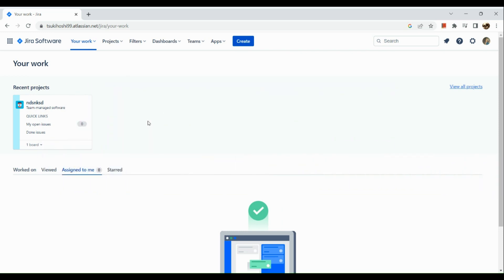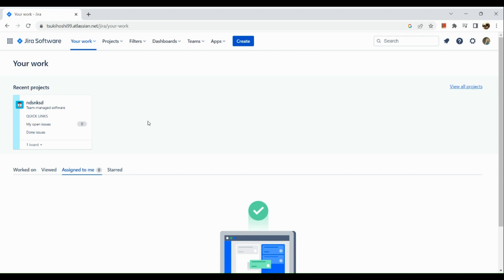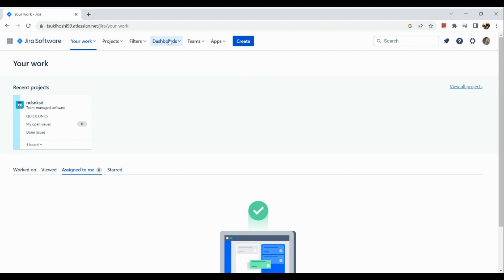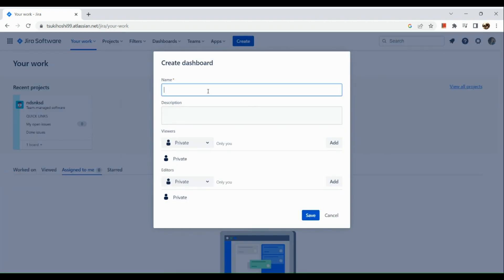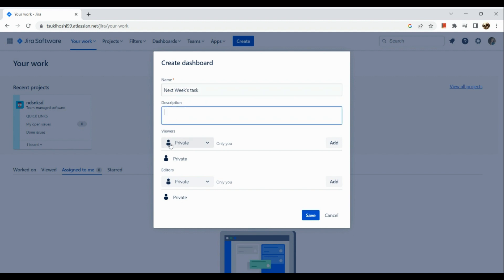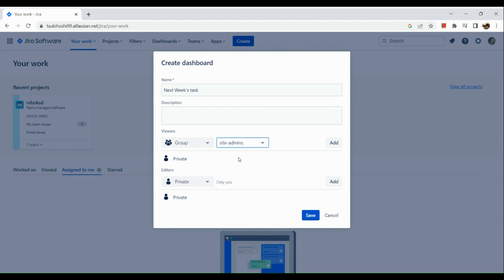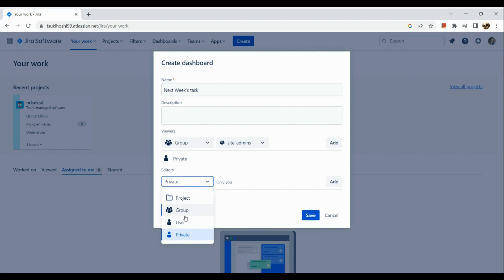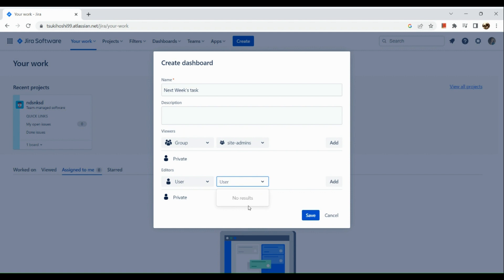How to Create a Dashboard on Jira (EASY)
How to Create a Dashboard on Jira. In this video on jira dashboard tutorial, we're going to show you how to create a dashboard on Jira. A dashboard is a great way to organise your data and keep track of your progress.

Jira is a great tool for tracking your progress in your projects, and this video will teach you how to make a dashboard that will help you stay organised and track your progress. After watching this video, you'll be able to create a great dashboard on Jira and keep track of your project progress!
How to Create a Dashboard on Jira